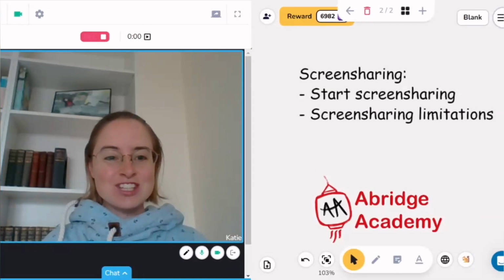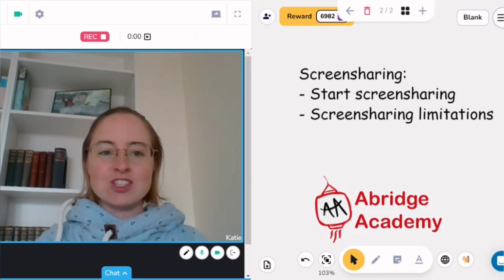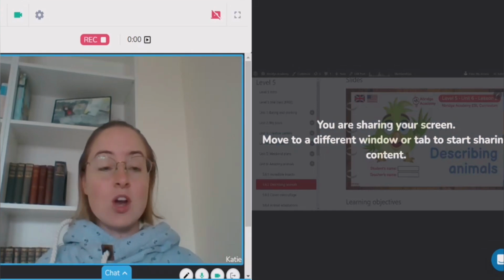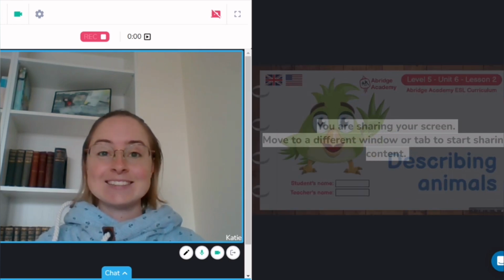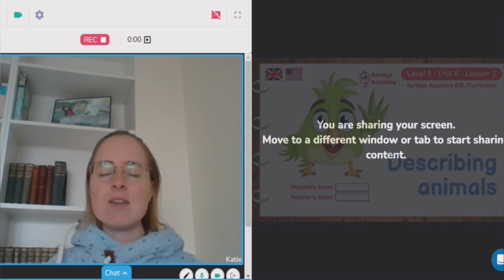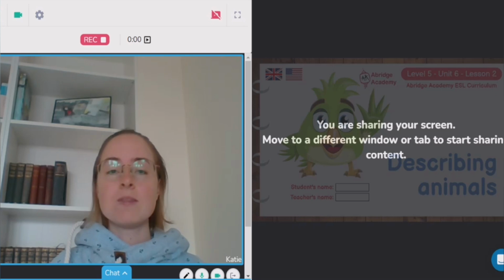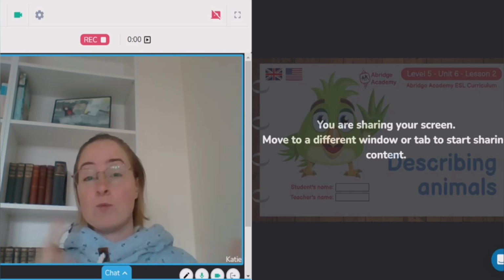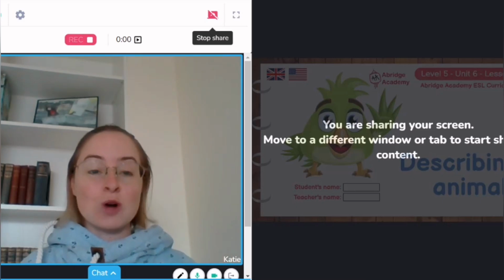Screensharing in Koala Go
Koala Go is a super interactive and engaging online teaching platform, specifically designed for young learners.

Features:
✅ Make any online lesson slides interactive and play educational games in the Koala co-browser.
✅ Gamify the learning experience with Koala playground (a Minecraft-style virtual learning world).
✅ Collaborate on worksheets on the virtual whiteboard.
✅ Reward students with starts, confetti, and gems.

In this tutorial video, you will learn how to screenshare any website, desktop app, teaching resources, classroom presentation tools, etc within Koala Go. Note that screensharing is not generally the recommended option - instead check out the tutorial videos about using the Koala Go co-browser (for web-based materials) or whiteboard (for worksheets etc).